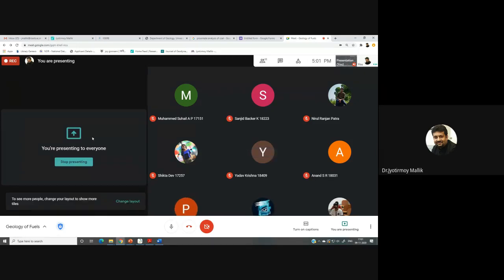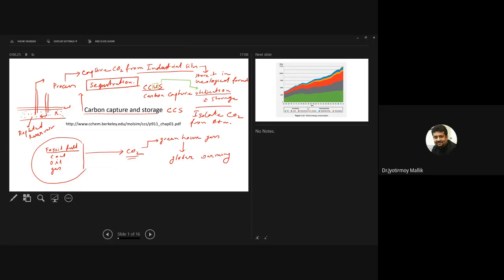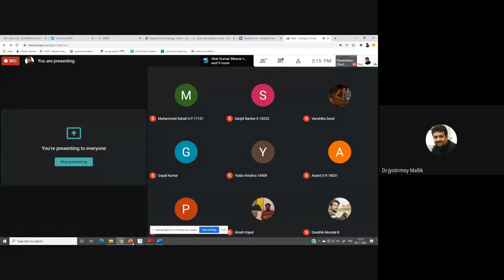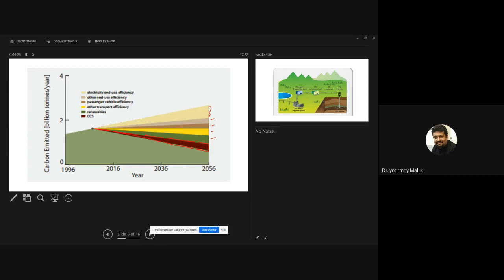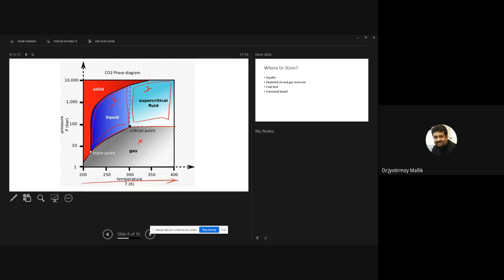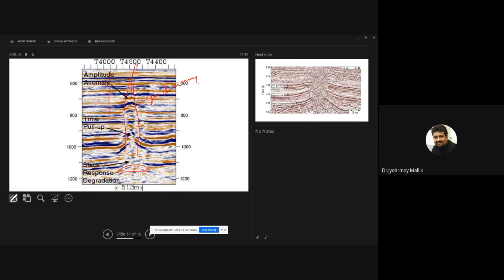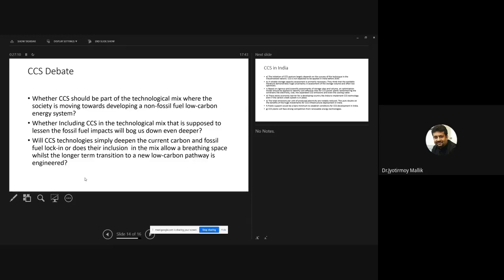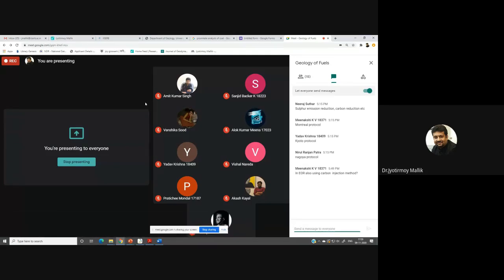Geology of Fuels (CCS lecture) 2020 11 09 at 03 30 GMT 8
Geology of Fuels (CCS lecture)